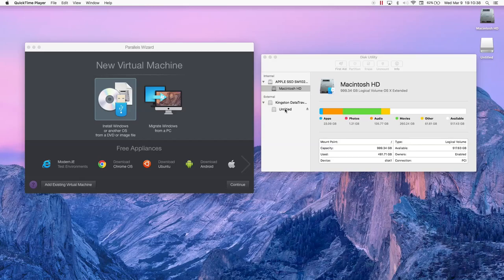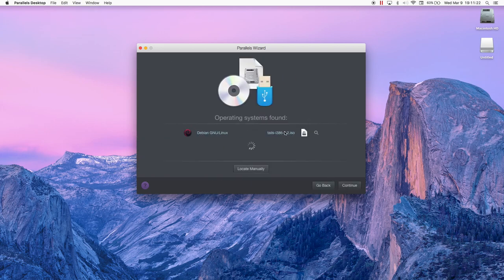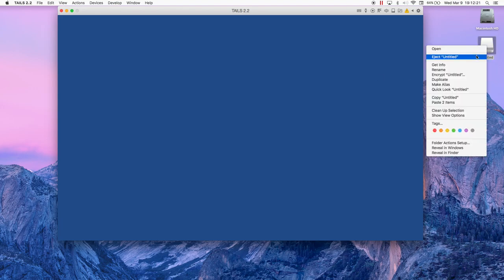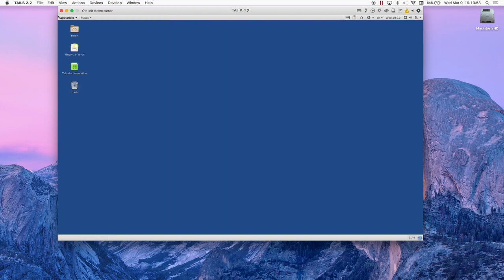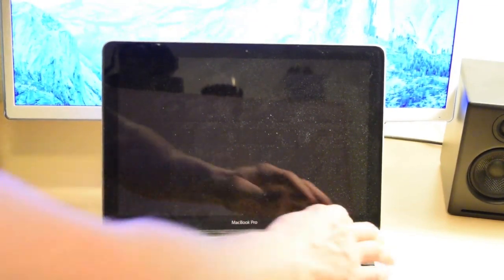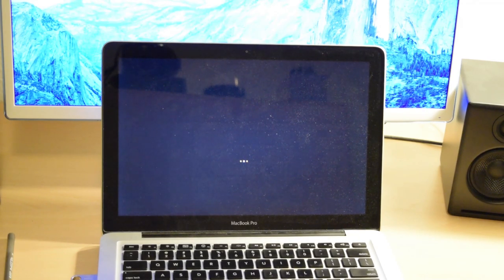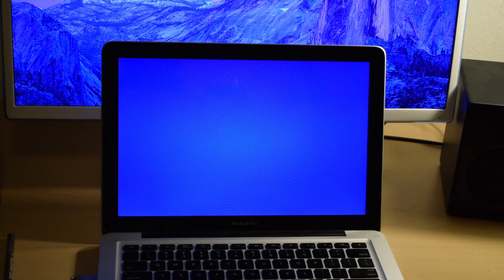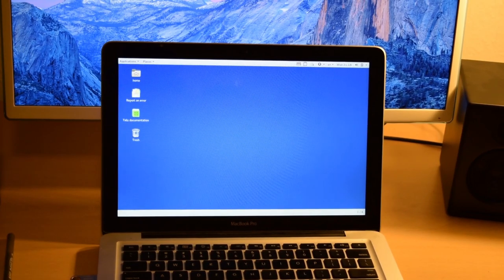How to Install TAILS on a USB for Mac OS X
Tutorial on how to install TAILS on a Mac.
Tested on Macbook Pro Mid 2010 and 2015.
Works with TAILS 2.4!
Some have reported issues with wifi not working! This may be fixed with use of a wifi adapter.

I tried many other methods to install Tails on Mac, but this is the only way that I could get to work.

Required:
3.5GB+ Storage device (USB stick, SD card, etc.) I said 2GB+ in the video, but the TAILS installer requires 3.5GB+